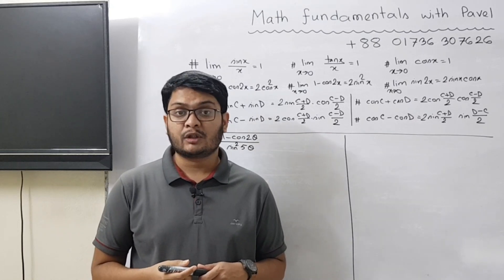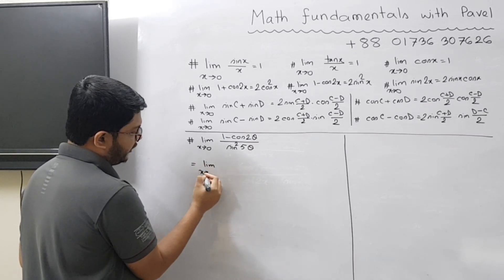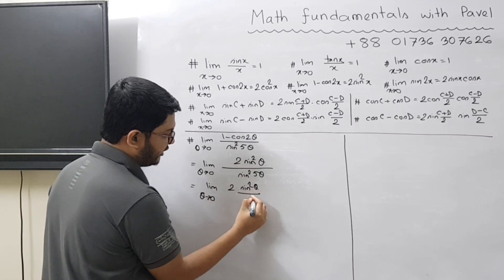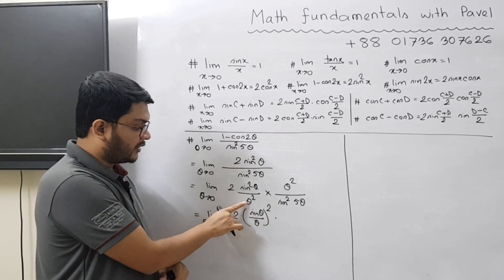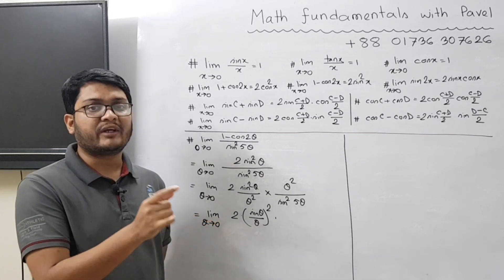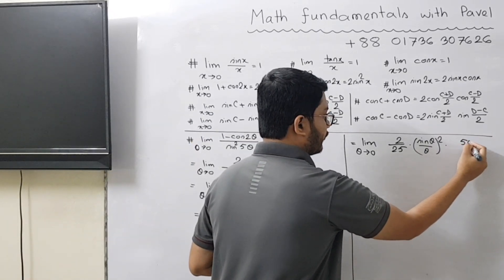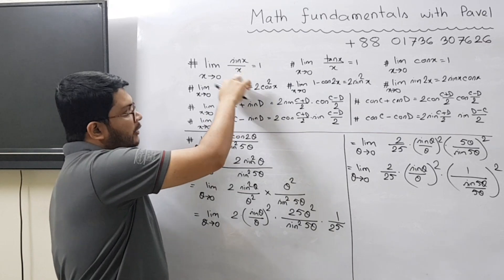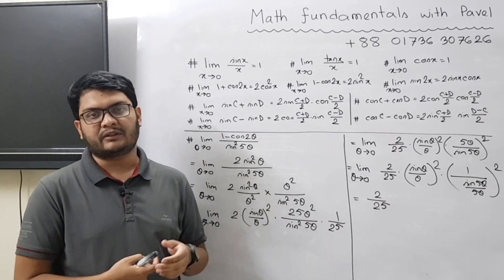13.Calculus: Basic Calculus for Beginners || Introduction to Calculus: 1 learn calculus from scratch